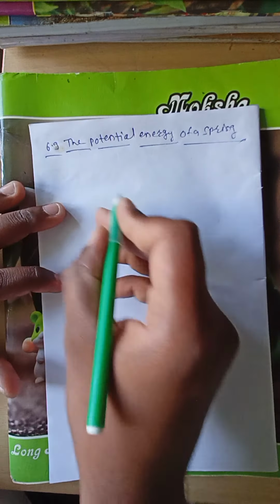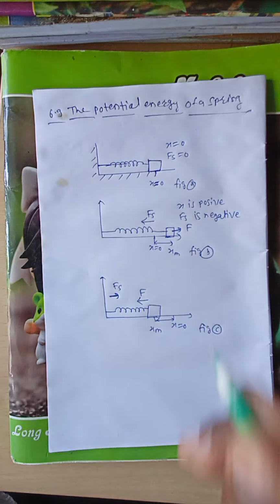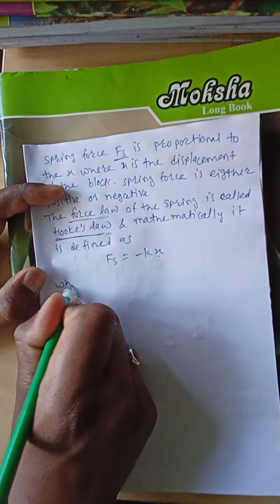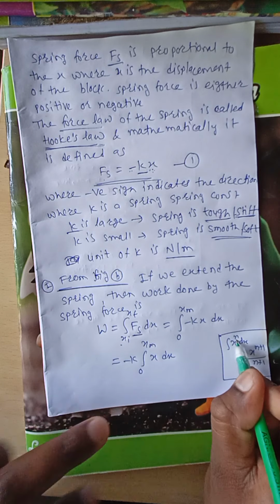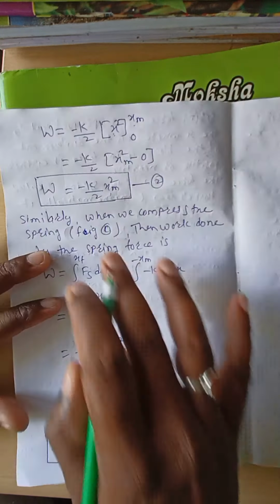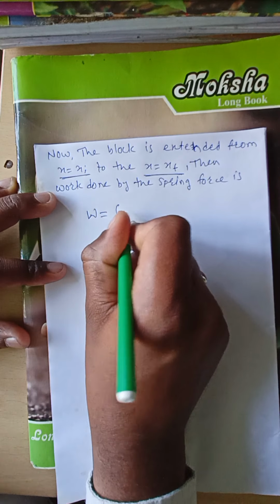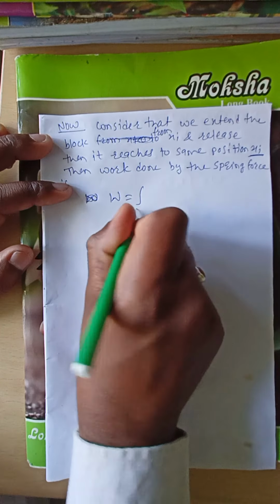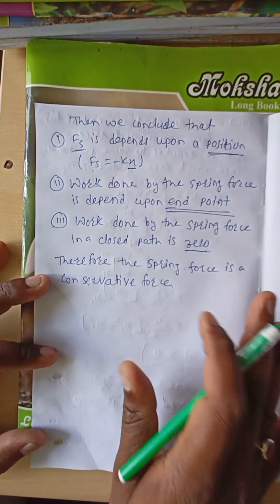6.9 The potential energy of a spring (Chapter6)